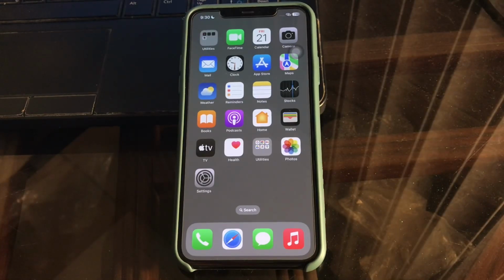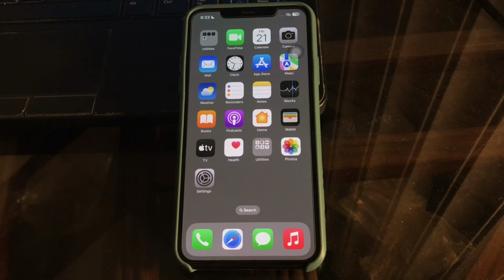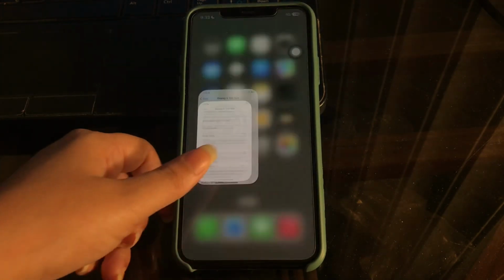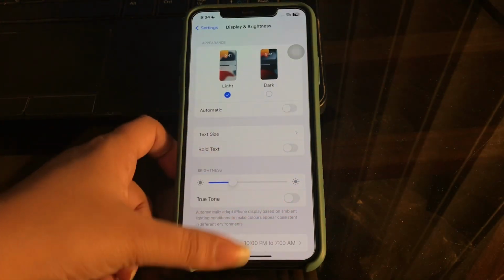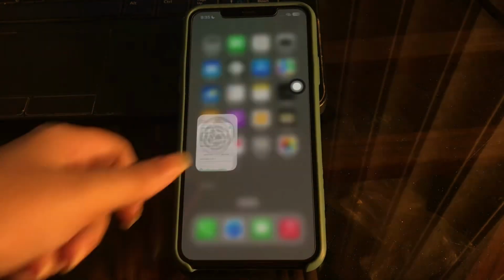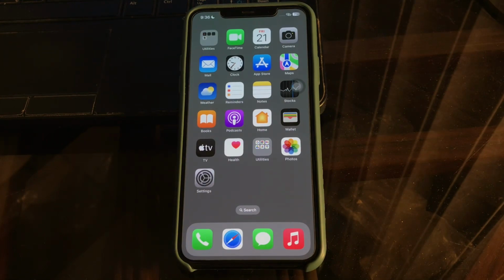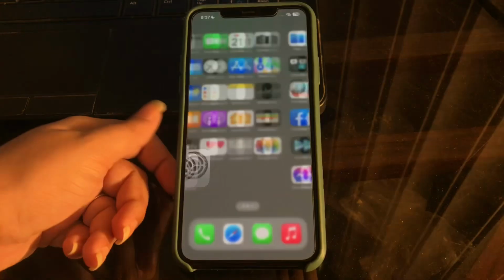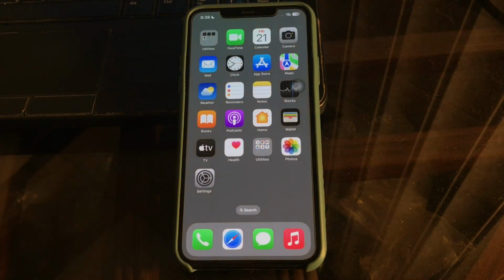How To Fix iPhone Screen Keeps Dimming Issue iOS16